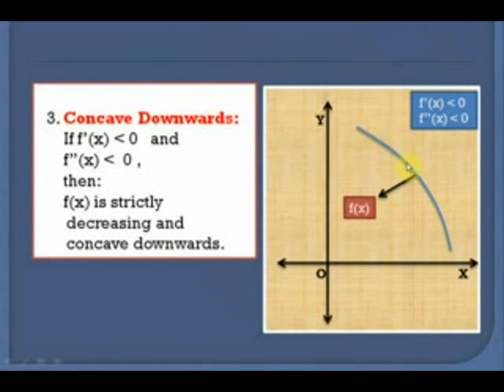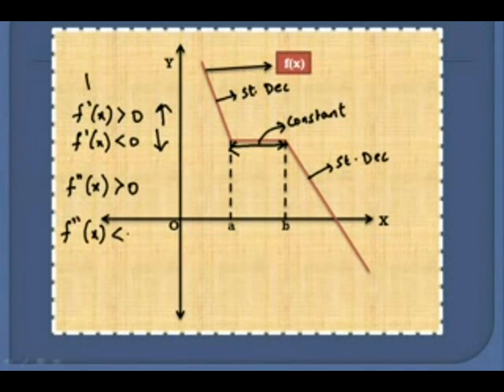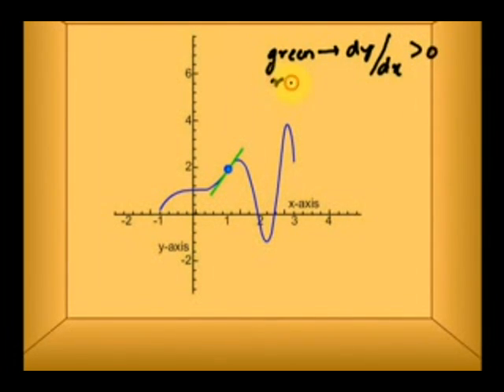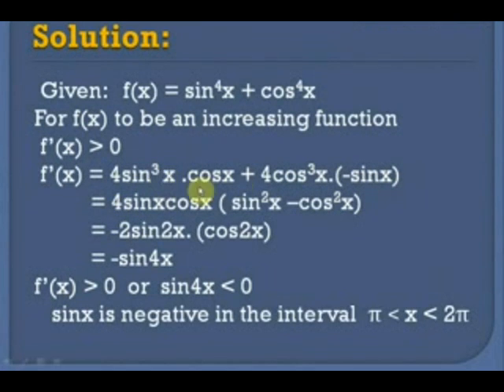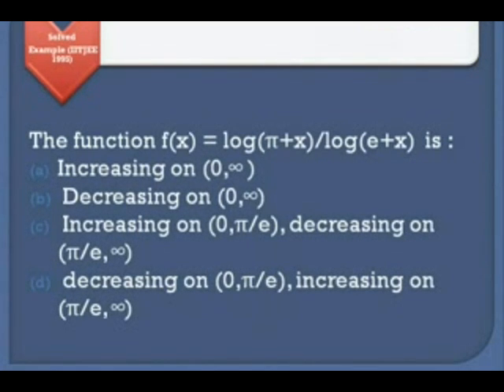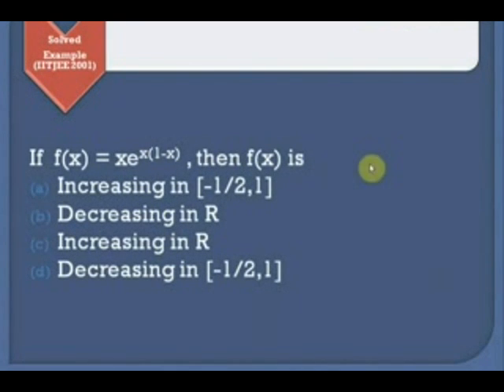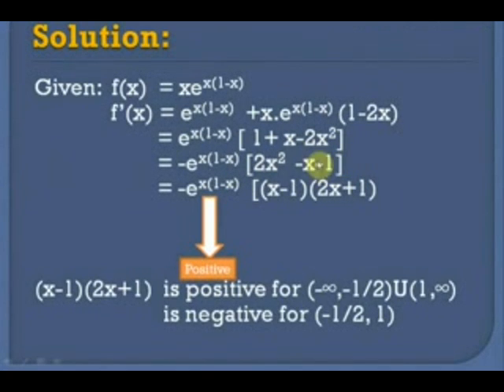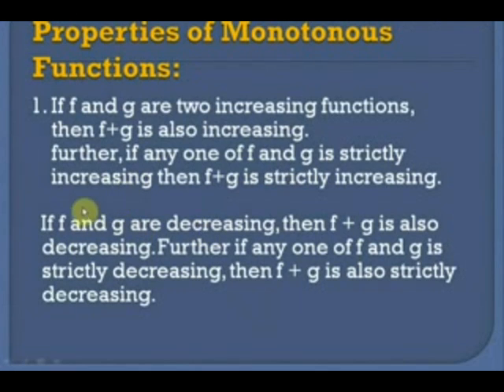math 8 1 2